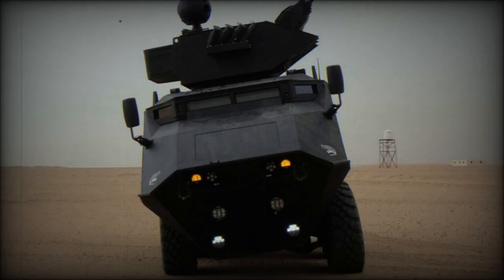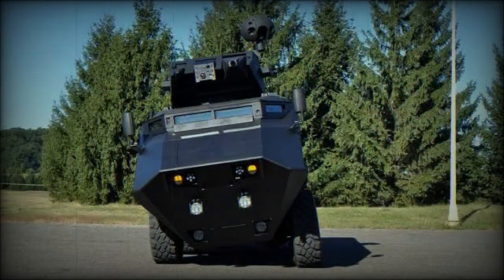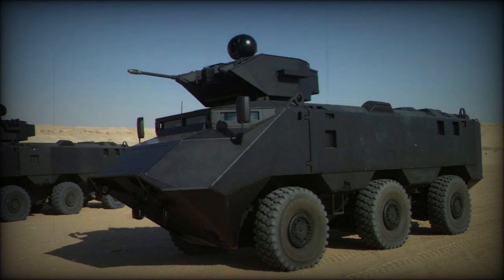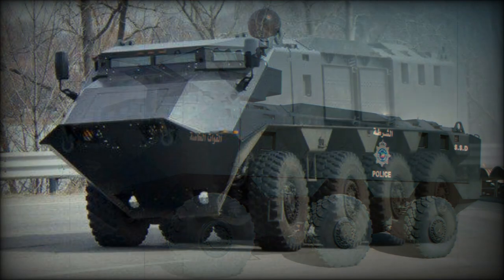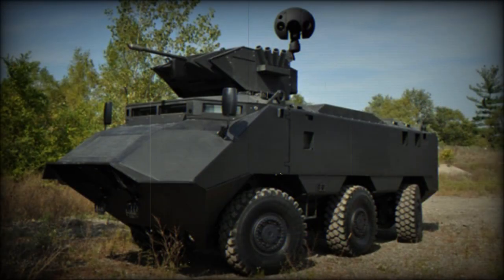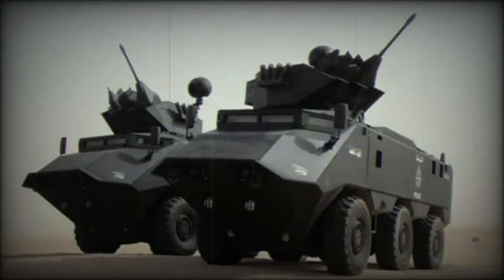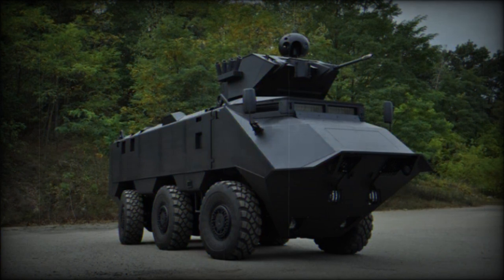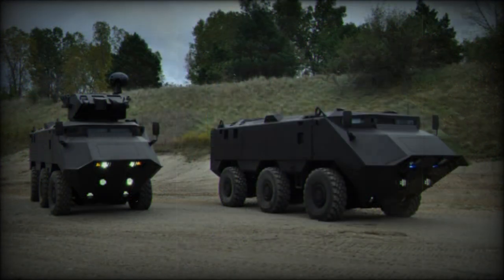Desert Chameleon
The Desert Chameleon was developed by Advanced Defense Vehicle Systems (ADVS) company. Previously this company was known as the General Purpose Vehicles (GPV). It developed a number of APCs, such as the GPV Captain and FNSS Pars with active suspension systems. Development of the Desert Chameleon started in 2007 to meet Kuwaiti requirement. Kuwait ordered some of these armored personnel carriers for Ministry of Internal Affairs. First production vehicles were delivered in 2010. Currently Kuwait is the only operator of this armored vehicle.

   The Desert Chameleon is available in 4x4, 6x6, 8x8 and 10x10 configurations. It is claimed that 90% of the parts are interchangeable. This APC has a number of innovative features.

   The Desert Chameleon has a welded steel armor hull. All-round protection is against 7.62 mm armor-piercing rounds. Add-on armor kit can be fitted for all-round protection against 14.5 mm armor-piercing rounds. Kuwaiti vehicles have this level of protection. This armored personnel carrier has a V-shaped hull for improved protection against mines and IED blasts.

   The Desert Chameleon can be fitted with remotely controlled turret, armed with 30 mm Bushmaster cannon. There is also a coaxial 7.62 mm machine gun. This turret is designed to carry up to 40 mm caliber cannons. The turret is also fitted with a multi-sensor ball.

   The 6x6 version accommodates crew of three and 7 fully-equipped troops. Troops enter and leave the vehicle via a large rear ramp, two side doors. In case of emergency troops exit the vehicle via roof hatches. There are some unusual firing ports provided for the troops. These can accommodate various weapons, but protection can not be compromised from the outside.

   The Desert Chameleon is powered by a Caterpillar turbocharged diesel engine, developing 600 hp. Engine is coupled with Caterpillar automatic 6-speed transmission. Both engine and transmission are commercially available. There is also an auxiliary power unit, which can export power. This armored vehicle has selective all-wheel drive and selective all-wheel steering. The Desert Chameleon has an active suspension system with variable ride height. Such suspension smooths out the ride regardless of terrain. Vehicle can also lean in any direction which comes handy on on grades and slopes. Active suspension improves weapon control and improves crew comfort on extended operations.

   The Desert Chameleon's core design has amphibious capabilities. It can cross rivers and lakes. However this APC is not suitable for operation at sea.